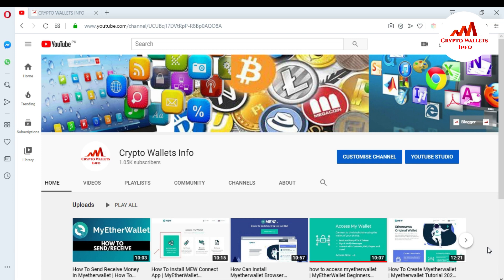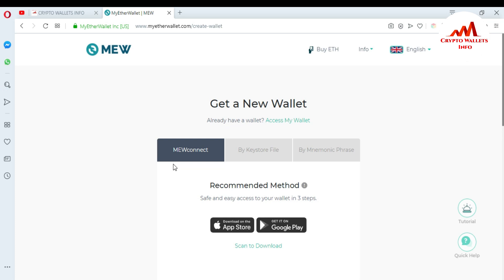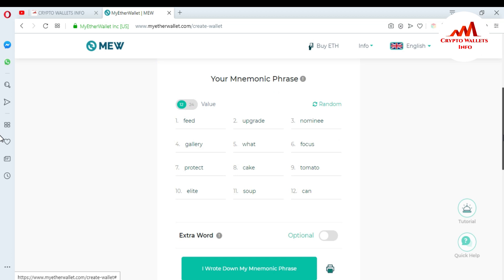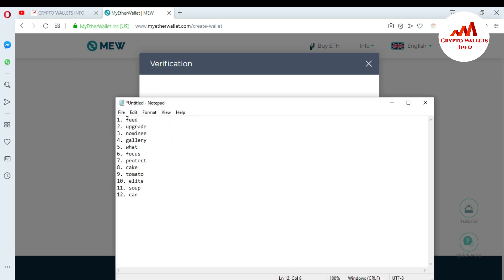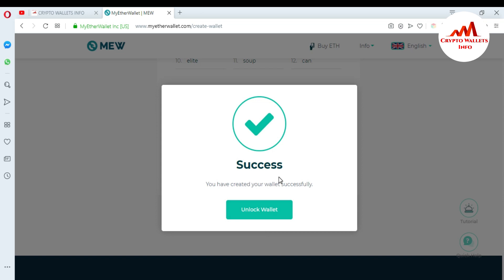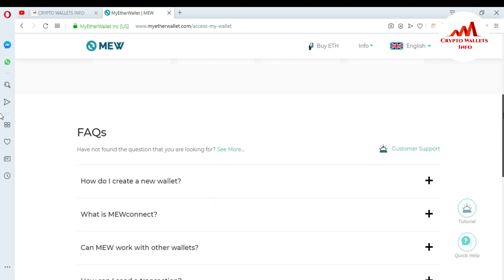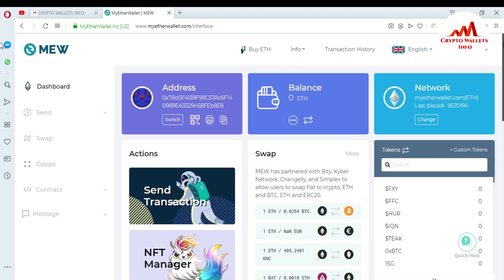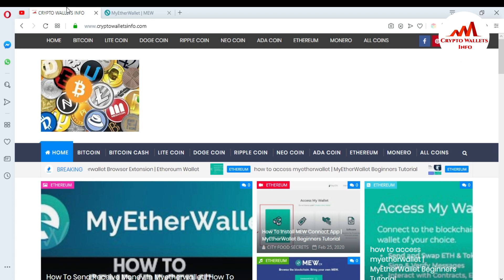How To Create Etherwallet With Mnemonic Phras | MEW Tutorial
How To Create Etherwallet With Mnemonic Phras. Mnemonic phrases, also known as ‘seed words’ or ‘recovery phrases’, are ordered lists of 12 - 24 words which bring you to specific wallet addresses. These are typically used for recovery, and they are not meant to be used as the main method of access for anyone’s wallet. These phrases offer direct access to one’s wallet, so they should be treated carefully.

They can sometimes be paired with an extra word as well, for added encryption and security. When wallets offer this service, the extra word is used as an extra added word to the end of the phrase. For example, 12-word phrases become 13 words, and 24-word phrases become 25 words. MyEtherWallet offers this service, but MEWconnect does not. This means that mnemonic phrases generated directly on MEW’s website will have the option for an extra word at the end. But if you are restoring a MEWconnect recovery phrase on the web interface, you should leave the extra word field blank.

Mnemonic phrases are just as sensitive as your private key, in terms of privacy. With your phrase, anyone can permanently access your wallet. These phrases cannot be changed, so keeping them safe is crucial.

Popular wallets that offer mnemonic phrases for recovery are:
MEW! As well as our companion smartphone app, MEWconnect.
Hardware wallets, such as Ledger Nano S or Trezor.
MetaMask, JAXX, and various other ETH wallets.
Here are some tips for using Mnemonic phrases:
Use MEW offline!
Don’t keep the words on a computer, write them down on physical paper.
Write them down again. And one more time. Keep these lists in easy-to-remember, separate locations.
Make sure your spelling is 100% correct. Always double-check your work.
Order is important – the phrase will not work in the wrong sequence.
Avoid hand-typing your phrase into computers that are connected to the internet.
My phrase brings me to unfamiliar addresses. Why?
Think back to where you first created the wallet. Did the service require an extra word (13th or 25th word)?
If it did, try entering your mnemonic phrase with the extra word you made.
If you already tried that, try entering the phrase leaving the extra word field blank.
If neither of these options worked, double-check the order and spelling of all words.
What is a Mnemonic Phrase? | MyEtherWallet Knowledge Base | How to Create a Wallet | MyEtherWallet Knowledge Base | Mnemonic Phrase: Should I Include an Extra Word | How to restore etherwallet with mnemonic phrase : MyEtherWallet | How can I get a mnemonic phrase from a private key? - Ethereum | How do I backup my ether wallet? Is my ether backed up with ... |